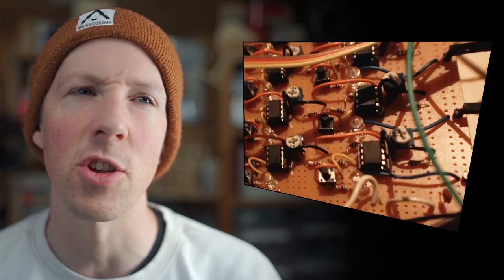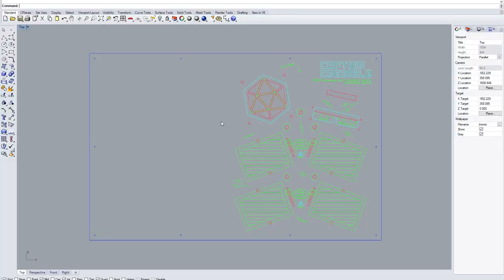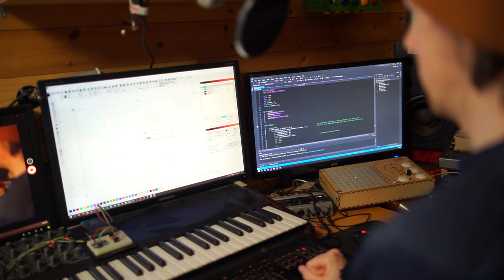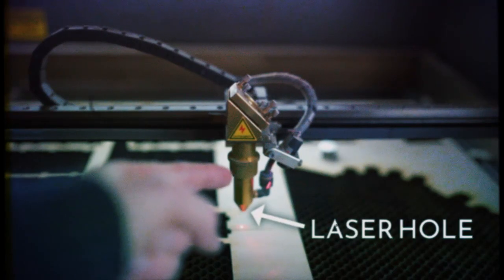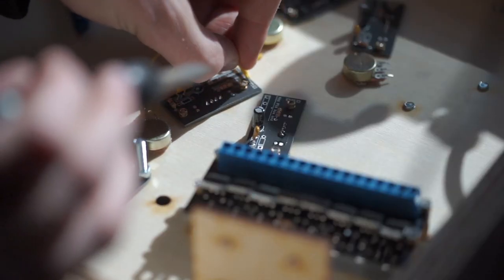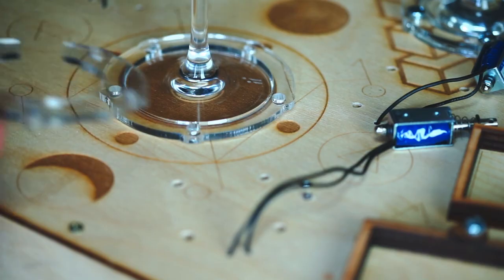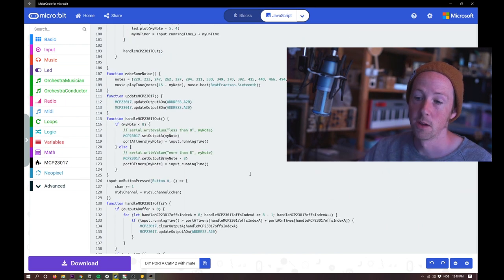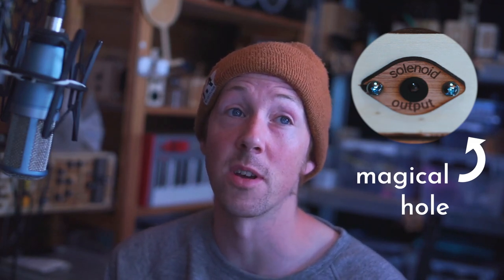Making a micro:bit drum robot + synth thingy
So a while ago i was asked by a museum to make a very small interactive sound installation using micro:bit, the festival where i was going to install and place the finishing touches on the installation where cancelled for obvious reasons so it's just been sitting in the studio for a while. Heres how i made it: